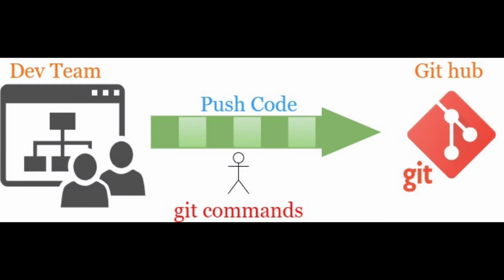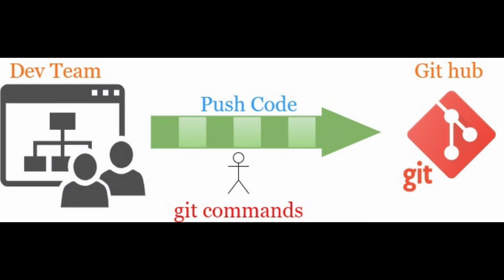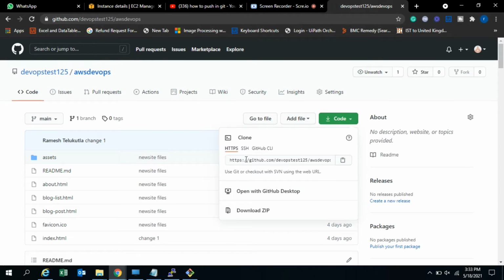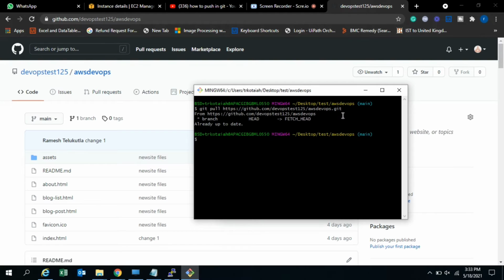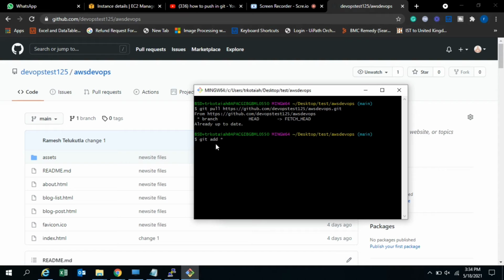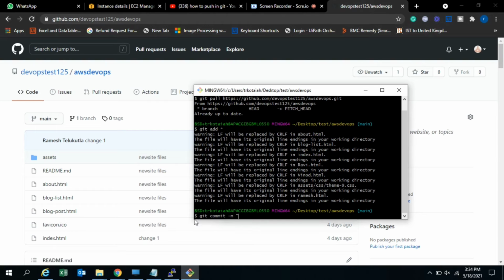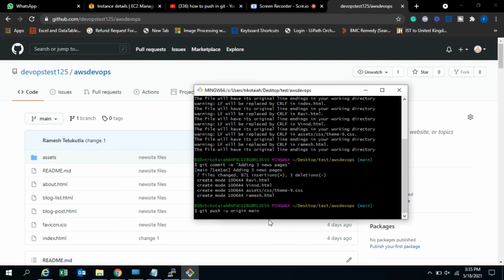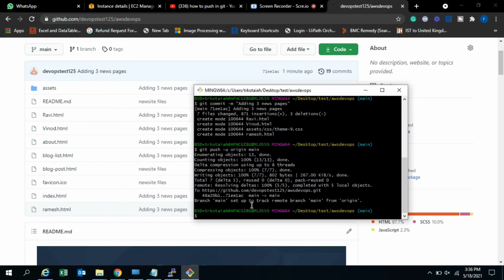How to Push Code to Github | Git Push Command | Git Bash Tutorial | Git Commands | Ramesh Telukutla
How to Push Code to Github | Git Push Command | Git Bash Tutorial | Git Commands | Ramesh Telukutla I

how to push in github, how to push in git repository, how to push in GitLab, git, github, git tutorial

easy learn devops by Ramesh Telukutla by Ramesh Telukutla